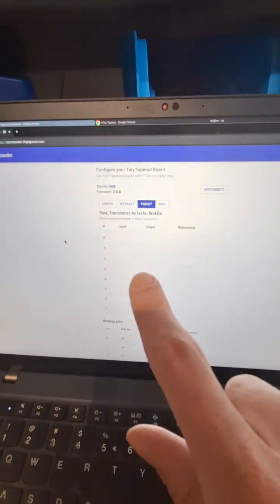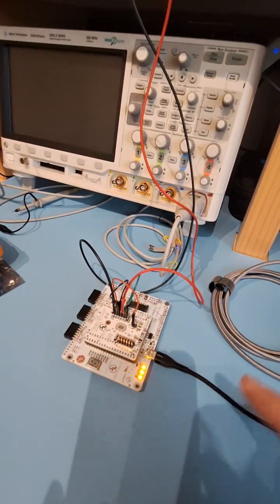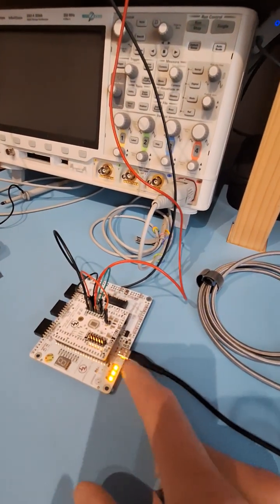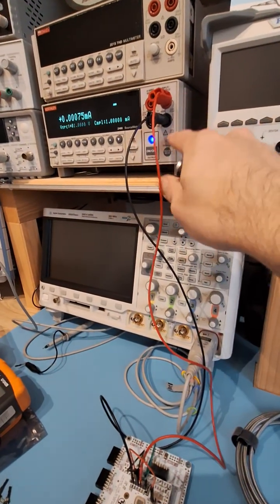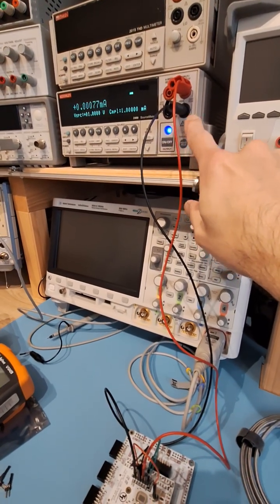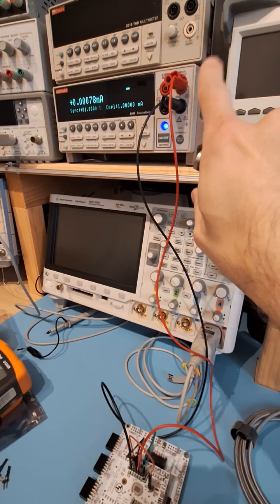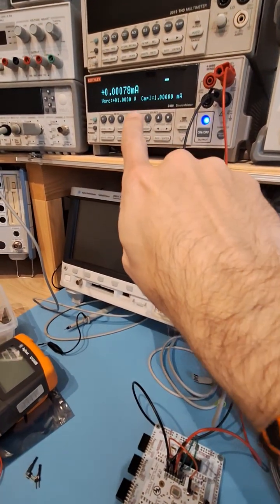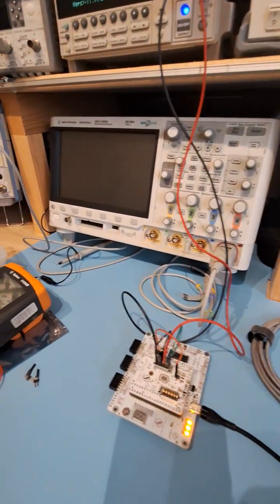TT08 COB + Laser !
Using a raw transistor to check if it works as a photo diode on TT08 COB edition.